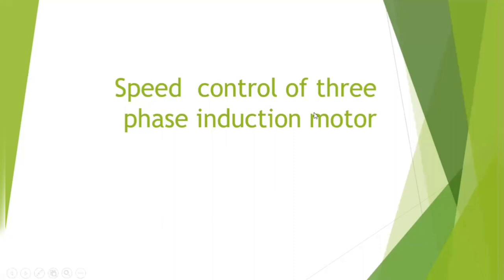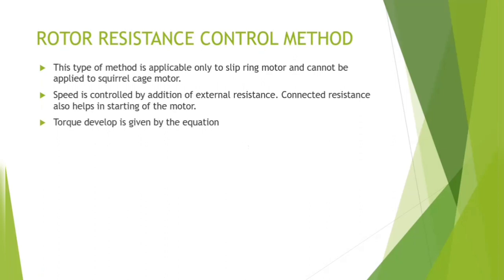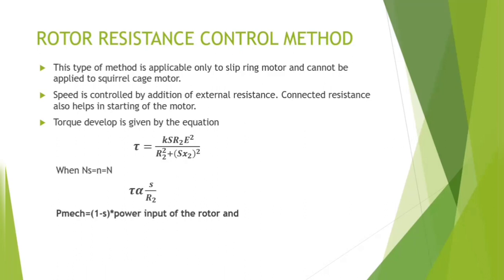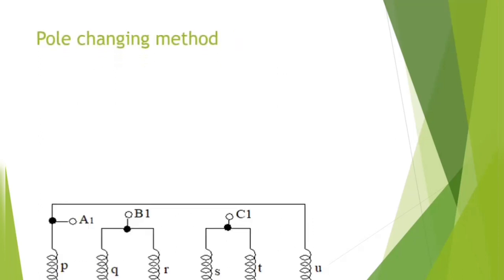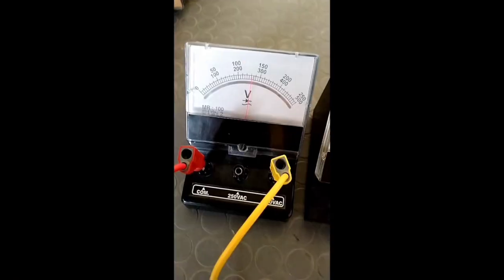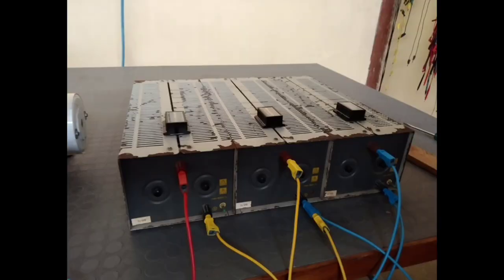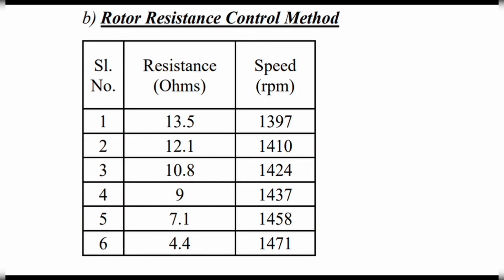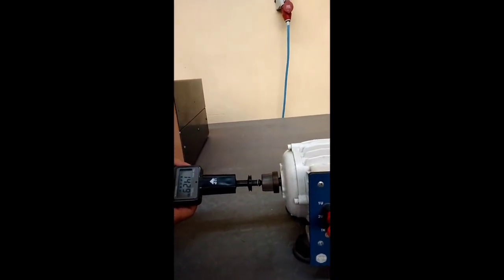Experiment on speed control of three phase induction motor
There are three methods to control the speed
Voltage control method
Rotor resistance method
Pole changing method